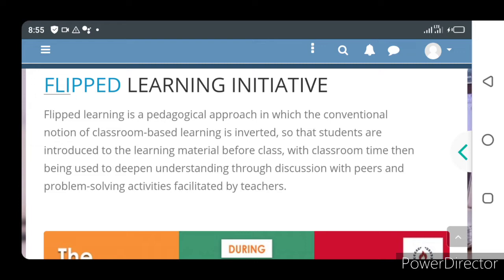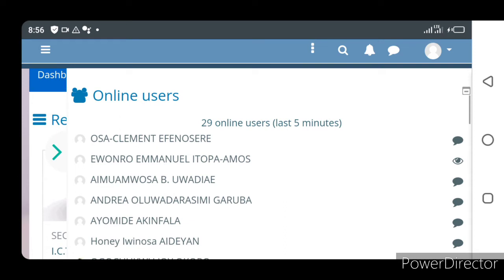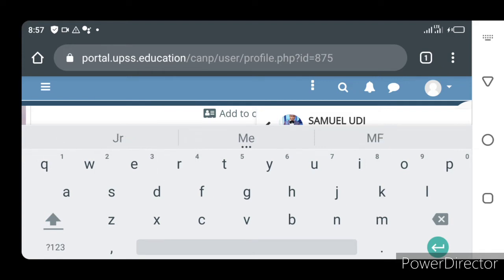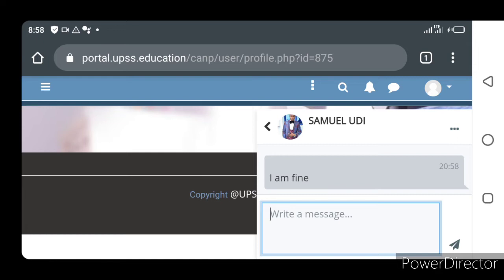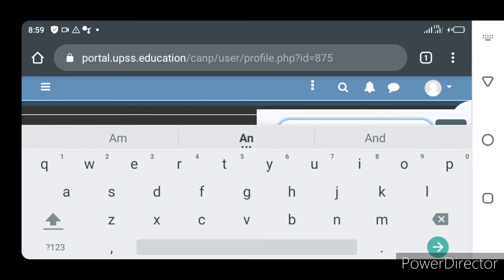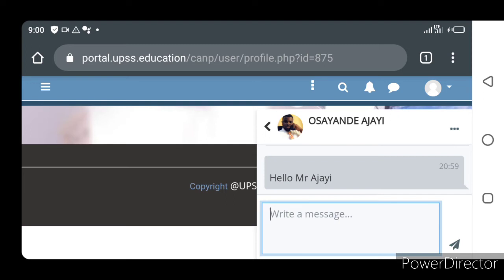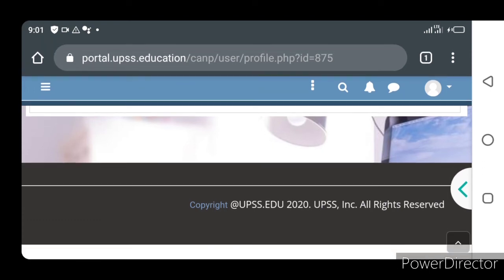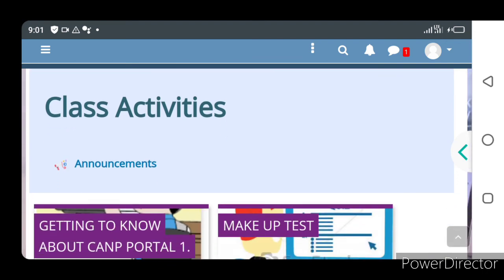GETTING TO KNOW ABOUT CANP PORTAL.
Video by Iryneo.